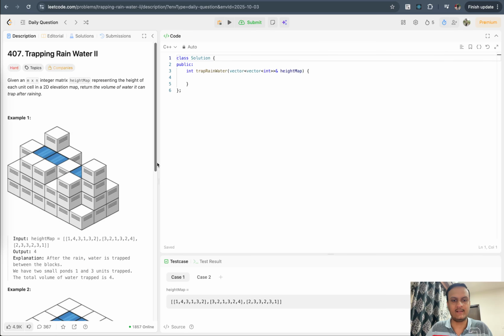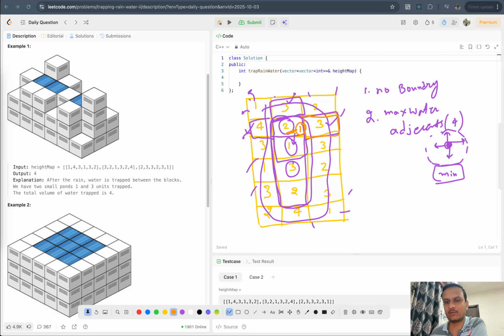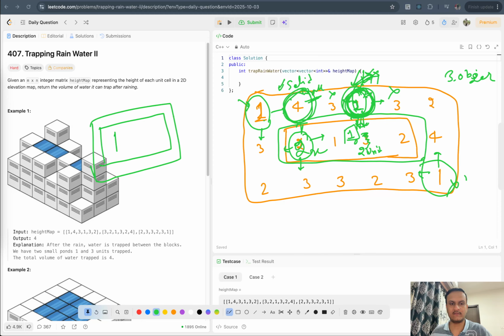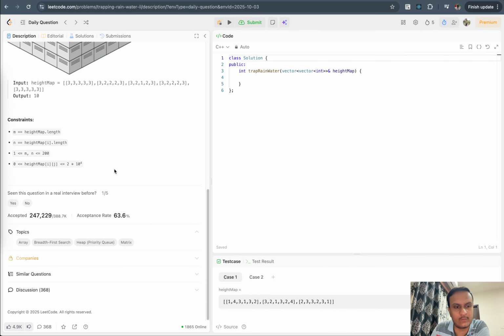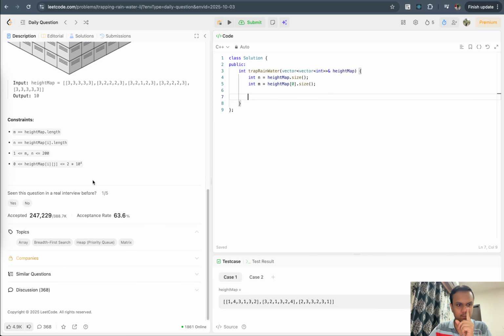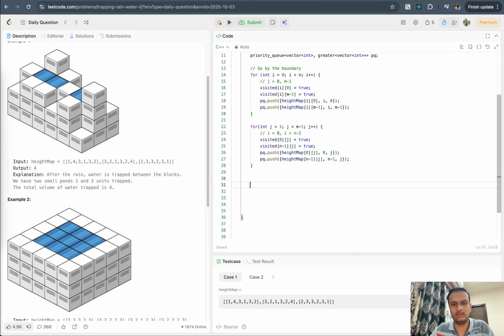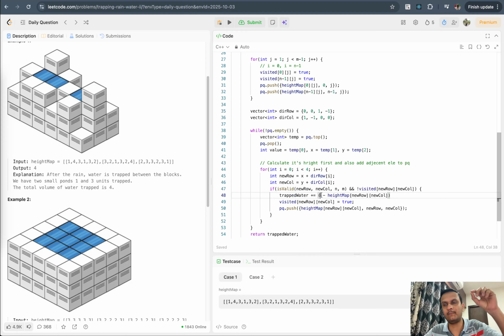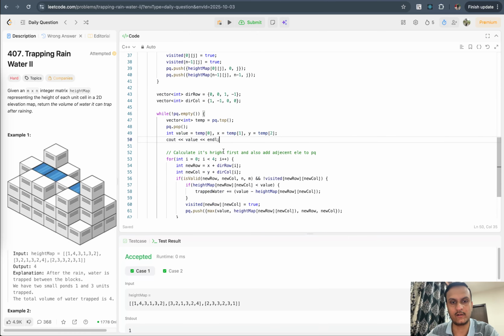Leetcode 407 Trapping Rain Water II [LeetCode Daily 3 Oct 2025]